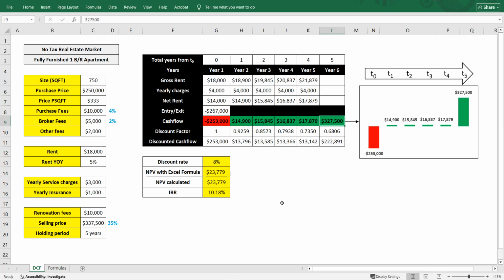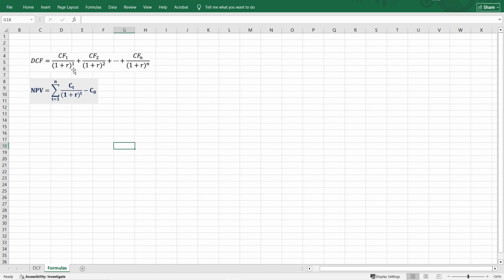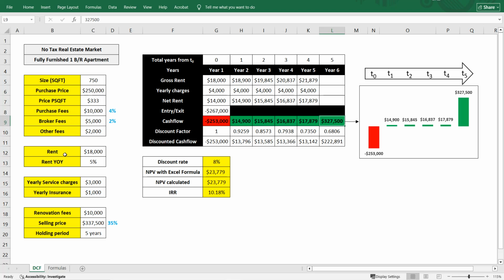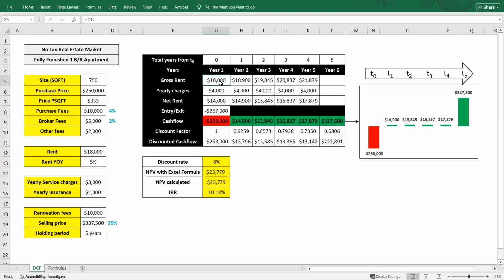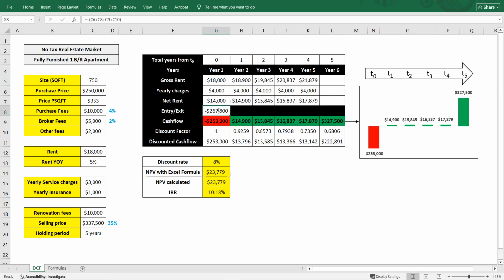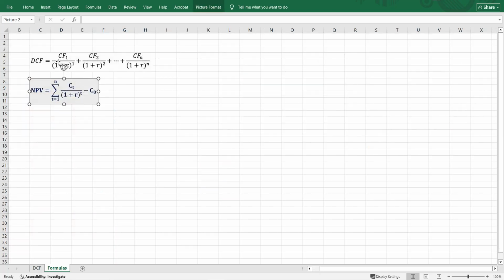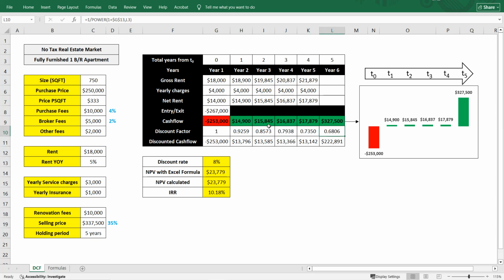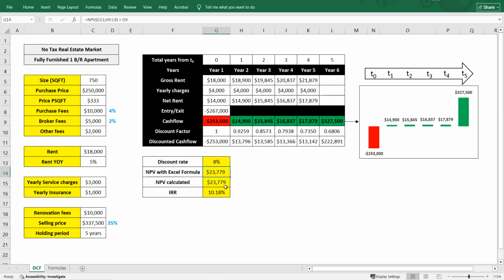Discounted Cash Flow in Excel: Real Estate Investment Tutorial in 7 minutes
Learn how to perform a Discounted Cash Flow (DCF) analysis in Excel with this step-by-step tutorial tailored for real estate investments. We'll cover the Net Present Value (NPV) function, how to build a cash flow model, and how to evaluate investment opportunities using Excel. Perfect for beginners and professionals looking to sharpen their real estate financial modeling skills.

📊 Topics Covered:
- What is Discounted Cash Flow (DCF)?
- Using the NPV function in Excel
- Building a real estate DCF model
- Evaluating cash flows and returns

Data Science Path:

1. Data Science Math skills - Duke University

2. Inferential Statistics - Duke University

5. Data Science Specialization - Johns Hopkins University

13. TensorFlow Data & Deployment Specialization

14. Natural Language Processing Specialization

16.  Practical Data Science on AWS

3. Google Advanced Data Analytics